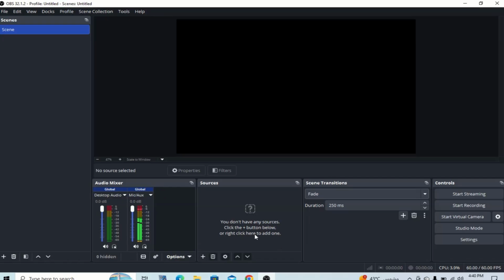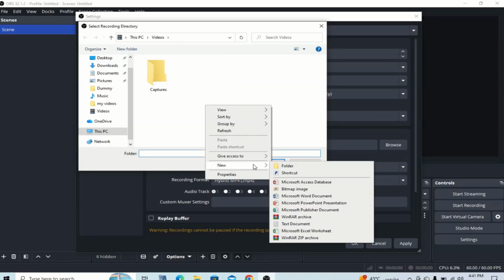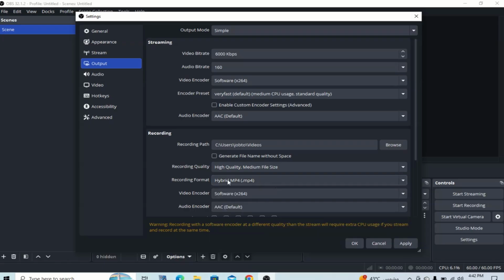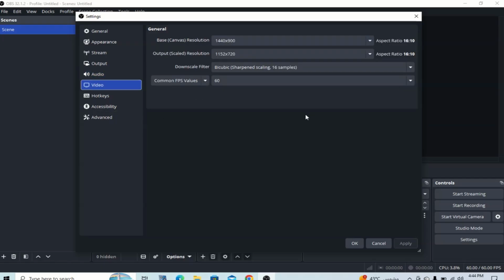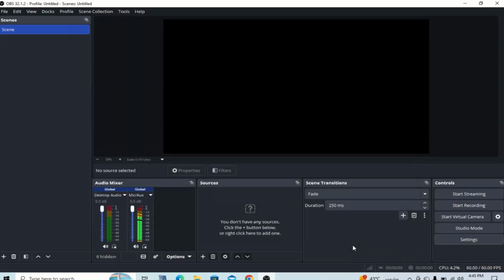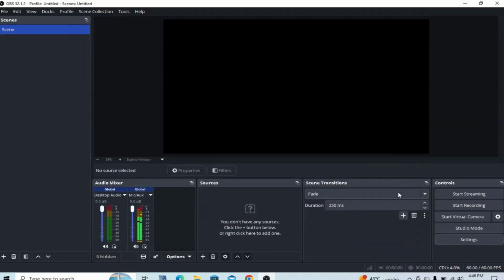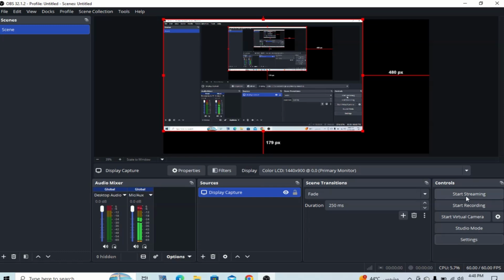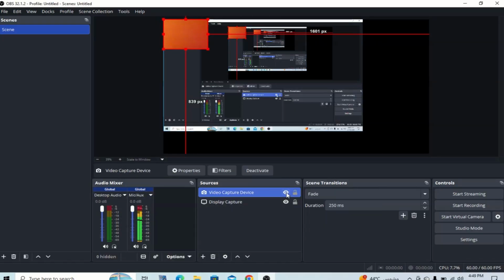How To Record Screen With OBS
How To Record Screen With OBS easily! Get the ultimate obs studio tutorial to fix choppy footage, optimize your obs studio settings, and capture crystal-clear video with this obs studio screen recording guide.

Are you trying to record a tutorial, gameplay, or your computer desktop, but your video looks laggy or blurry? Most beginners use the wrong setup, which ruins their footage. In this guide, I will show you exactly how to use obs studio to record screen in full high definition without slowing down your PC.

We will break down everything from setting up your base canvas to tweaking obs recording settings and obs mic settings so your audio sounds professional. Follow this quick walkthrough to master the best obs screen recorder configurations today!

Chapters:
00:00 The Biggest Mistake with OBS Studio
00:12 Setting up your Base Canvas and Output
00:25 Selecting the Best OBS Recording Settings
00:38 Adjusting OBS Microphone Settings for Clean Audio
00:52 Setting Up OBS Transitions Between Scenes
01:05 Final Test Recording and File Paths

Why You Should Watch:

Learn how to use obs studio without any technical confusion.

The best obs studio screen recording settings for smooth 60fps video.

Quick fix for blurry captures using the perfect obs studio filters.

Easy configuration for crisp sound using essential obs mic settings.

how to use obs studio to record screen

obs studio settings

obs transitions between scenes

obs mic settings

how to record with obs